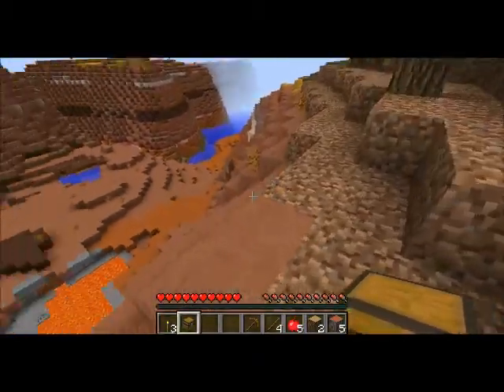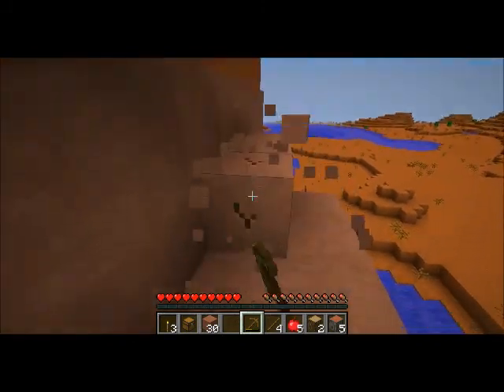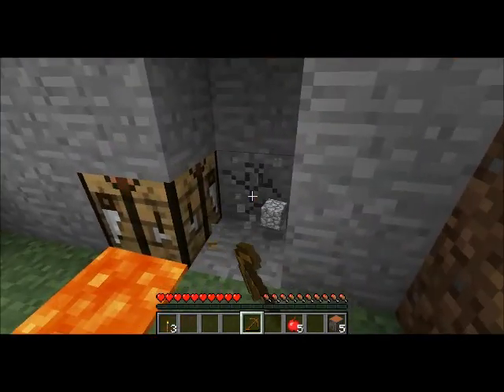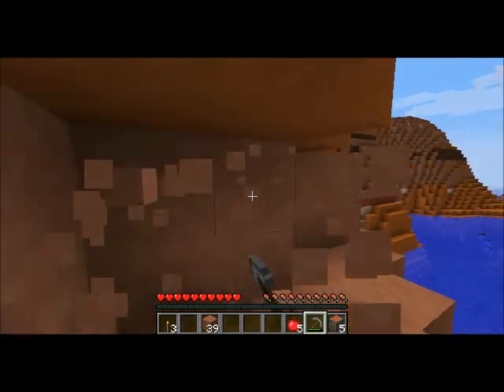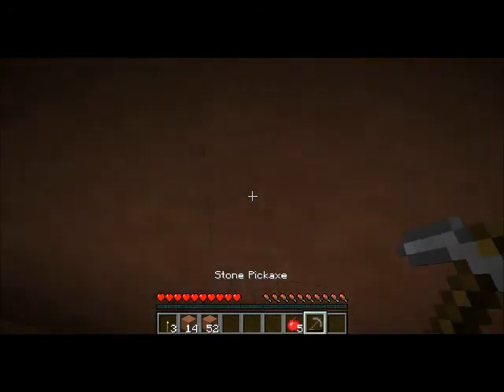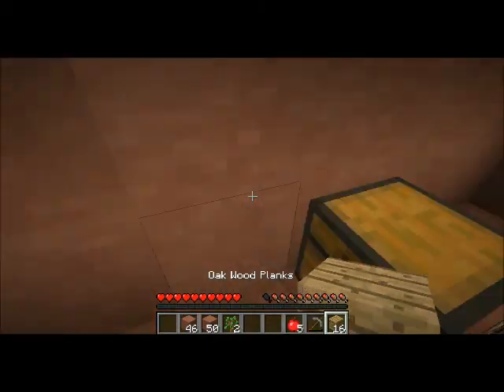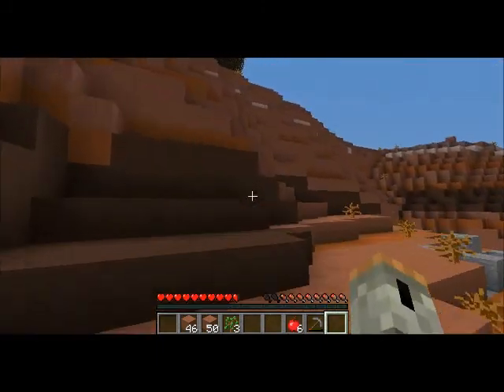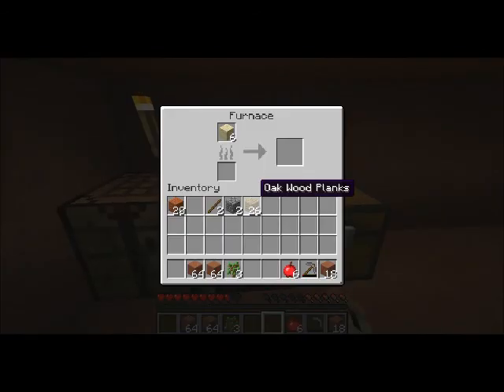Single Player Let's Play: Mesa Cliff Dwelling Episode 1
Hope you guy's all enjoy my FIRST YouTube video.  This is a mesa biome where I start to build a amazing house.